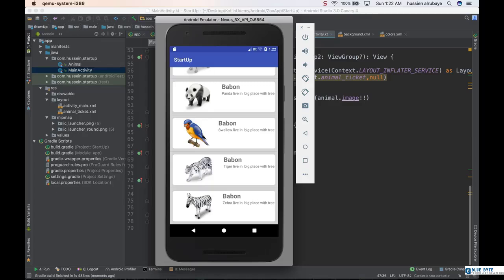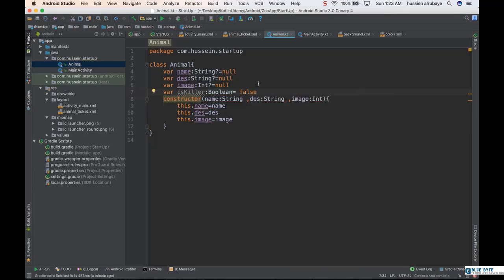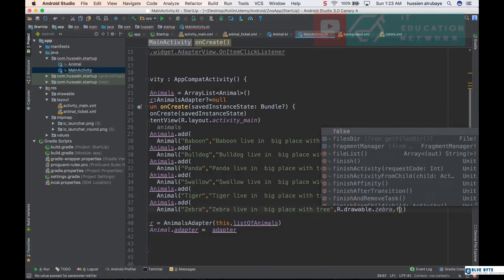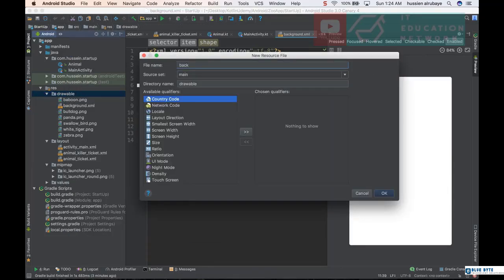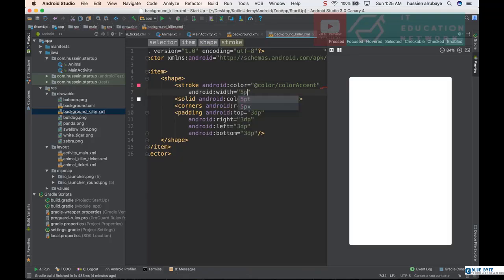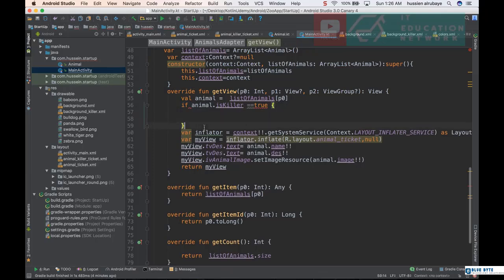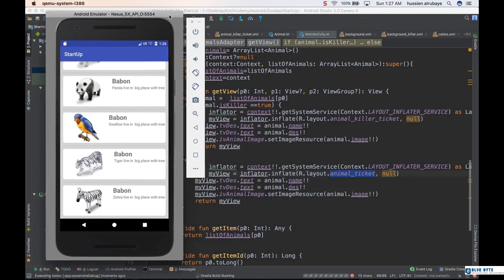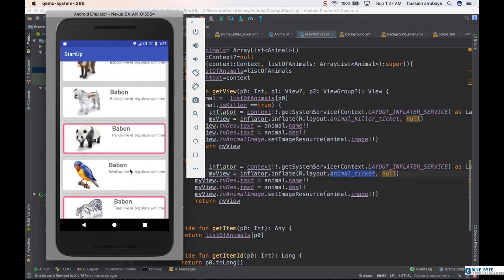Kotlin android tutorial - 32 - Load different views in List View